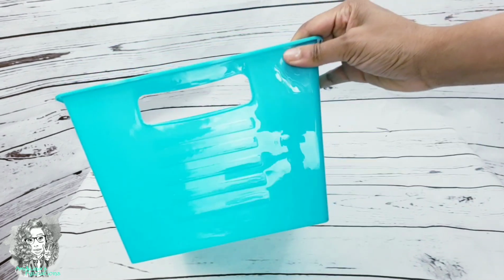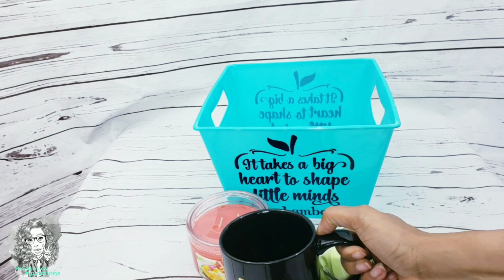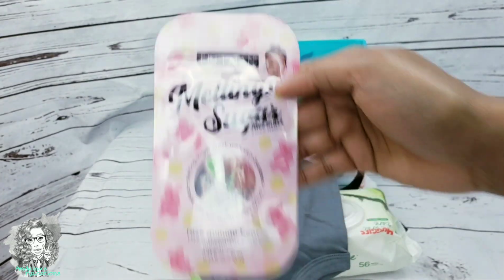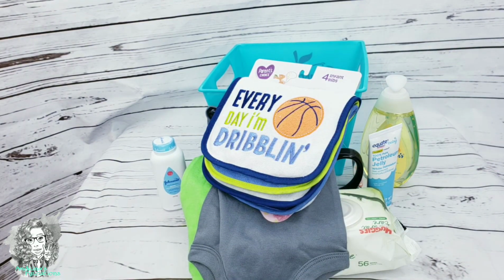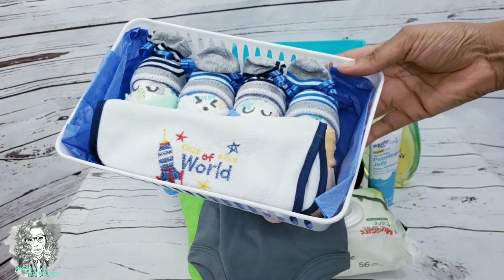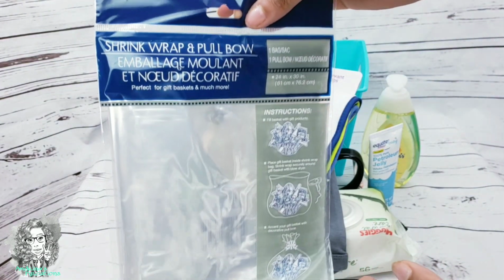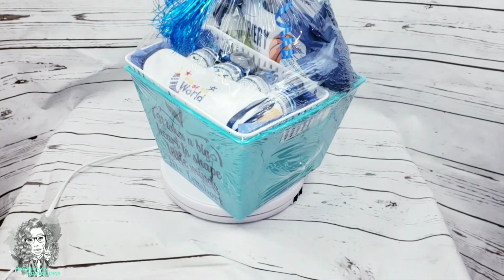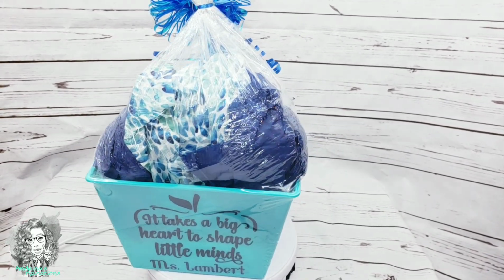Teacher Basket idea/ Expectant Mother Basket